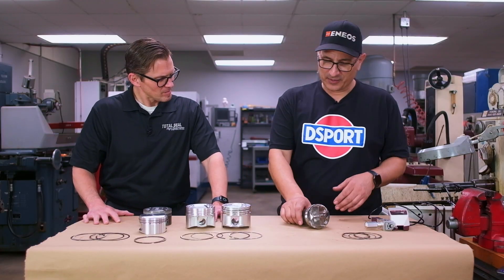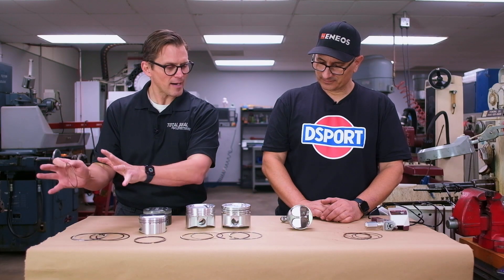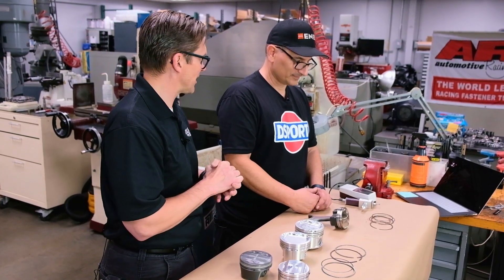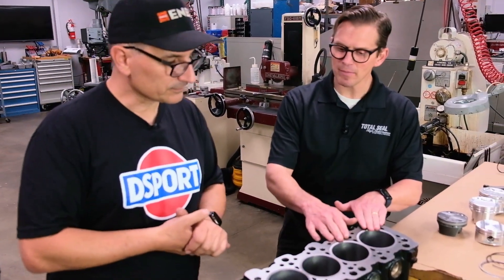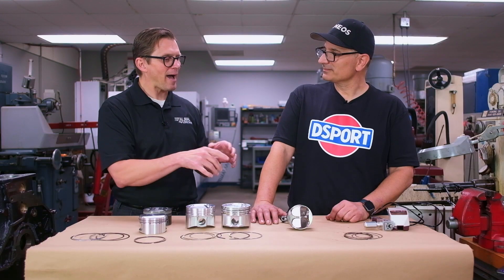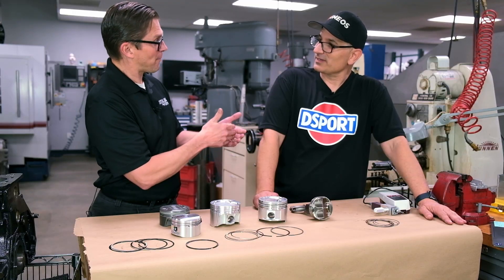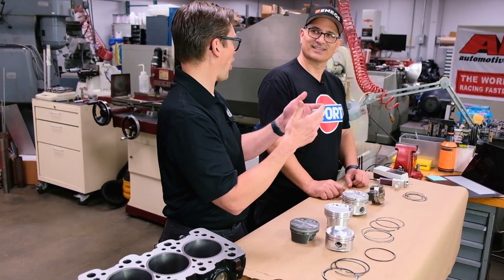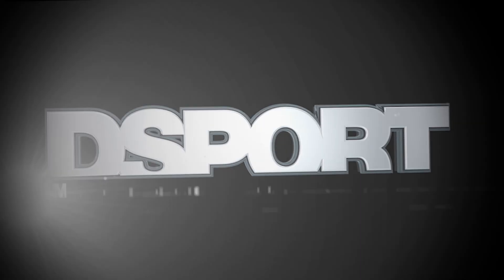Club DSPORT Tech: Performance Rings Part 4/4:Final Thoughts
Become a Lord of the Rings and learn about the function of a high-performance 3-ring piston ring sets. Two-piece versus three-piece oil control rings. Effects of oil ring tension. Napier second-rings form and function. Top rings and lateral gas ports and lateral gas ported top rings. Seal up the engine cylinders better for more torque, more power, less blow-by and longer engine life. The secrets of Piston Ring Jujitsu.